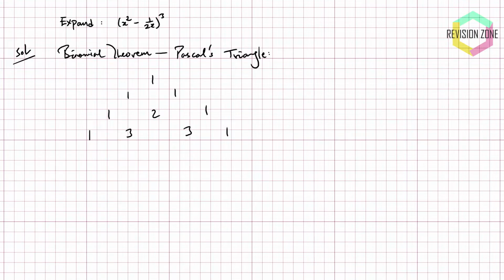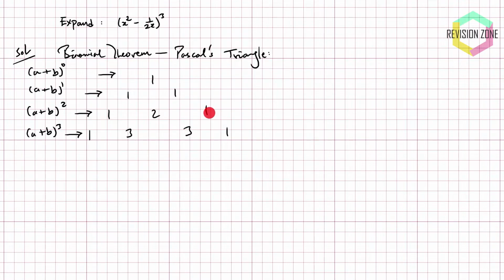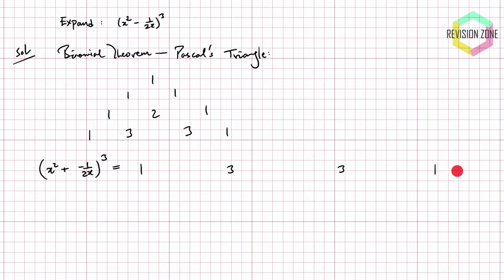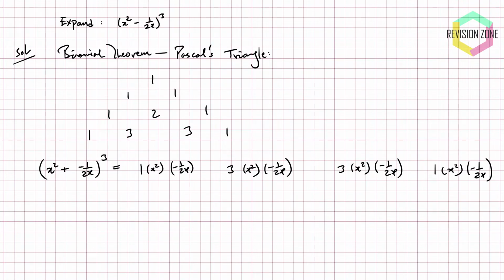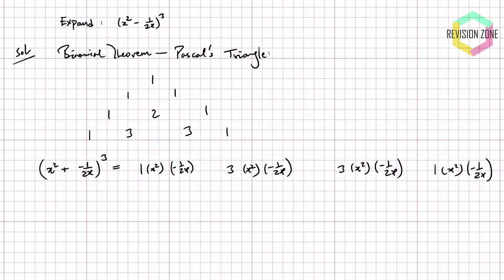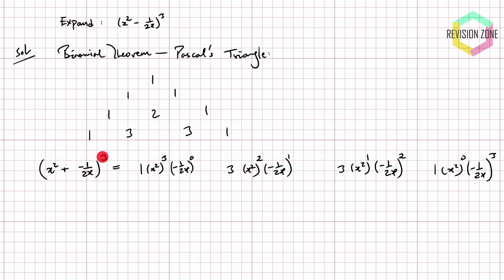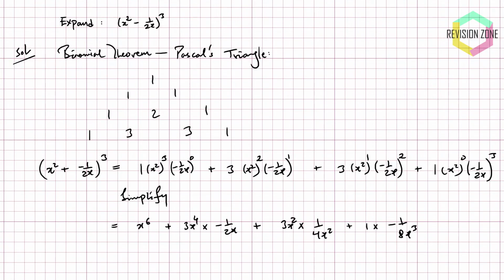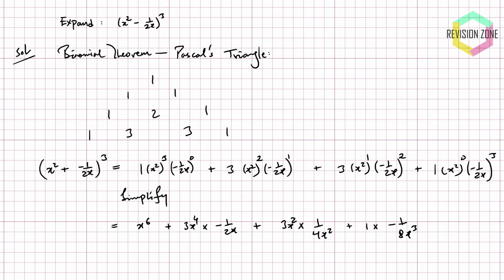Binomial Expansion Question | Y1 Pure Maths Edexcel Challenge Problem 49 | A-Level Maths 2021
AS Level problem on expanding brackets using the binomial theorem. Practice with using Pascal's Triangle to expand brackets.

Time Stamps:
00:00 Description of Problem
00:12 Strategy: Use Binomial Theorem
00:33 Pascal's Triangle Explained
01:43 Reading Off Coefficients for an Expansion
02:08 Standard Form of the Expansion
02:38 Placing First Term Systematically
02:57 Placing Second Term Systematically
03:21 Working Towards Overall Expansion
03:35 Placing Powers Systematically
04:34 Expansion
04:58 Simplifying
06:32 Conclusion